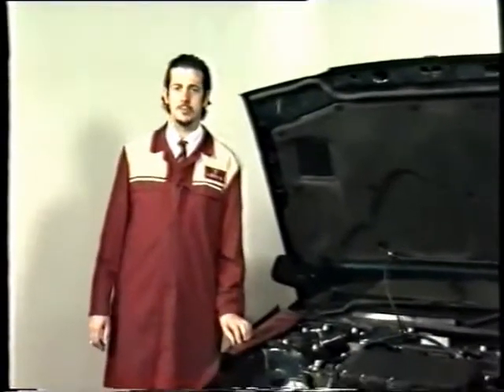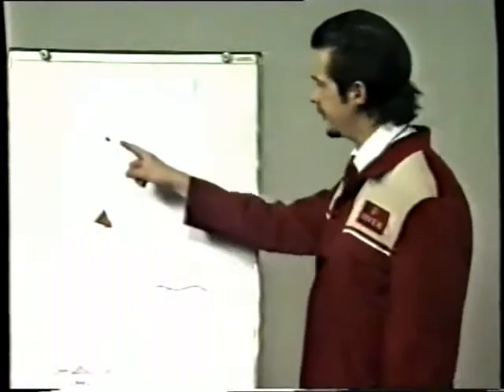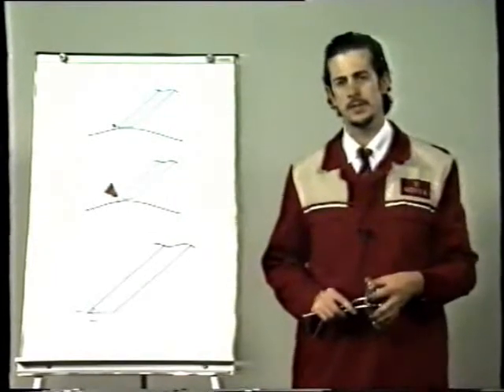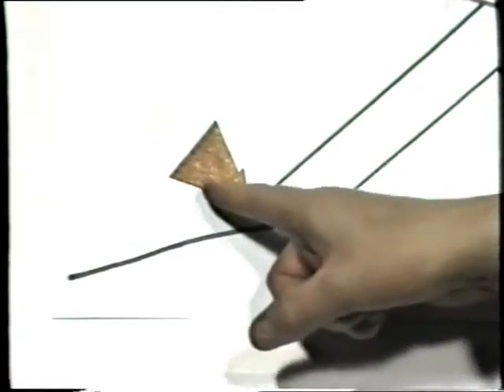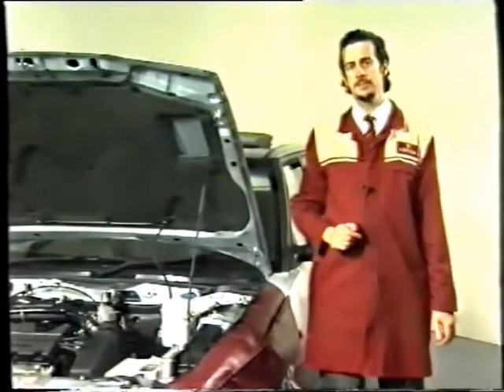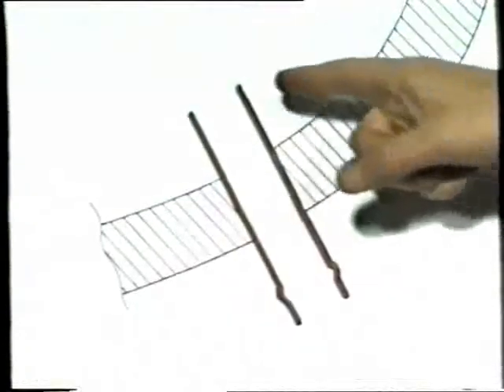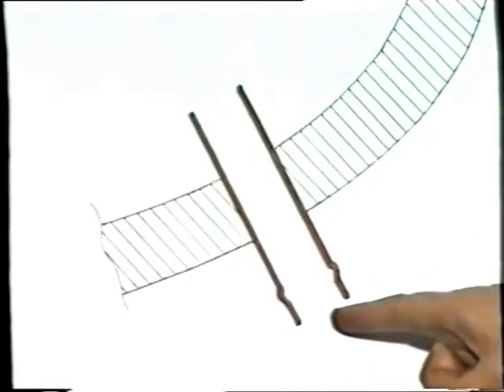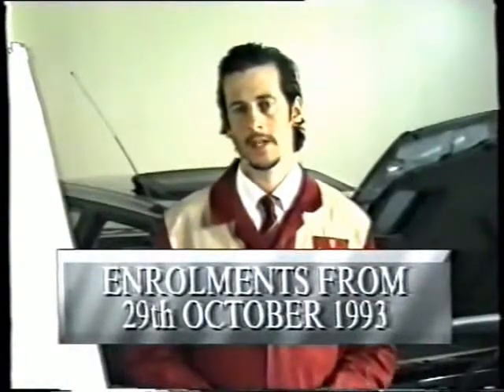Rover Technicians Update featuring 218 & 418 Turbo Details, 825 power problems, 1.4 K series engines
Rover Technicians Update from 1993 with details about Turbo Noise on Rover 218 and 418, lack of power in 825, 1.4 Multipoint K and T Series engines oil getting in vacuum pipe, Rover 200 and 400. Fuel hose o-ring damage on Multipoint K and T Series engines. This is part 3 of the Rover Technicians Update featuring the Rover Mini Cabriolet from 1993.